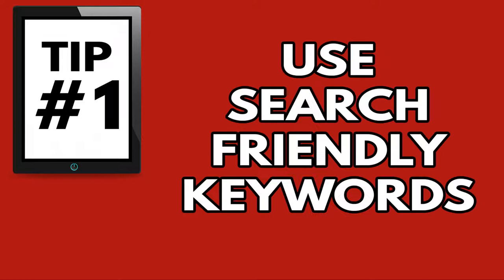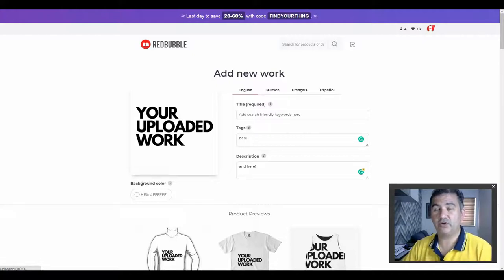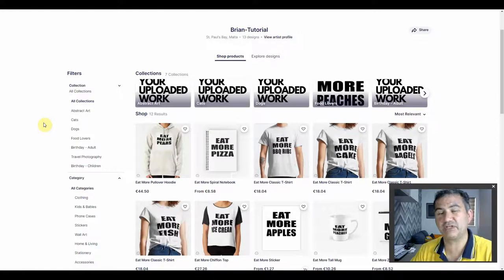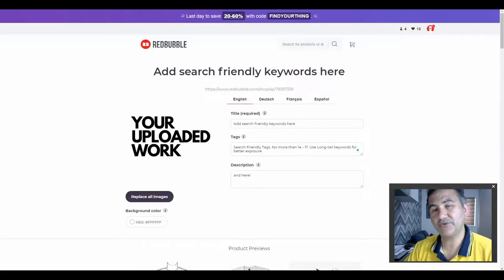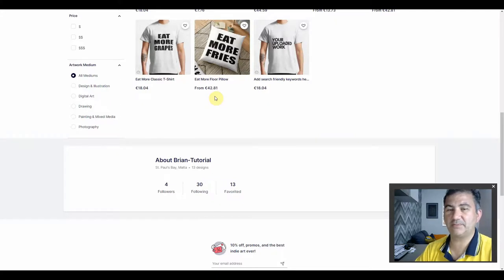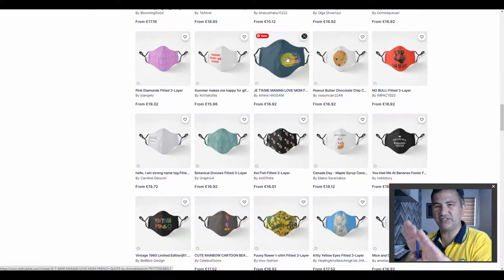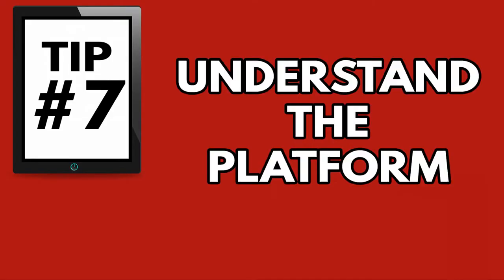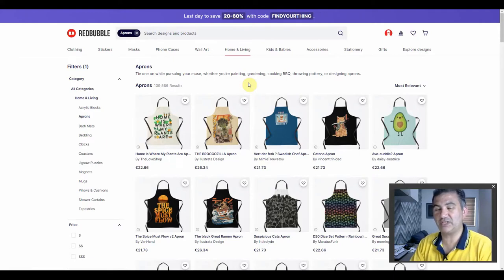8 Ways How to Make More Sales With Print On Demand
In this episode, we talk about Print On Demand websites - like Redbubble, Society 6, Teepublic, and Zazzle. With platforms such as these, it is quite possible to make a regular stream of income by following the 8 steps I discuss in this video. So whether you are new to the Print On Demand industry or have been at it for some time, if you want to gain greater success at earning a Passive Income, then click on the play button for this video and get ready to take down some actionable notes that you can use to achieve greater success!

Photoshop Skills

Redbubble Tutorials

Pinterest Videos

Brian